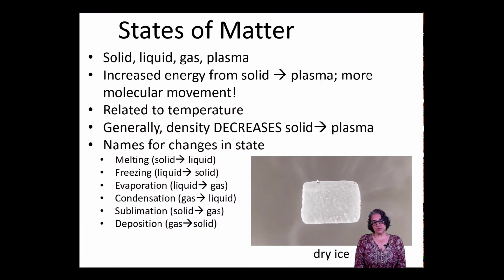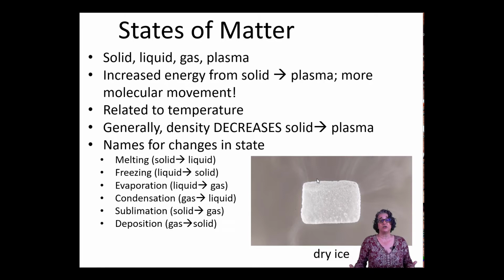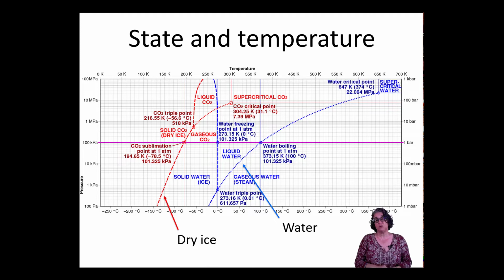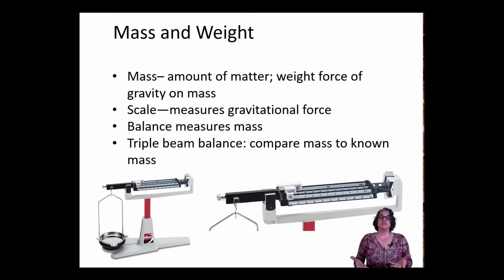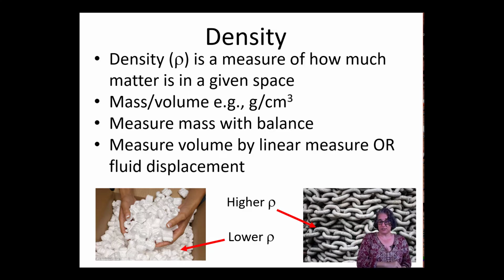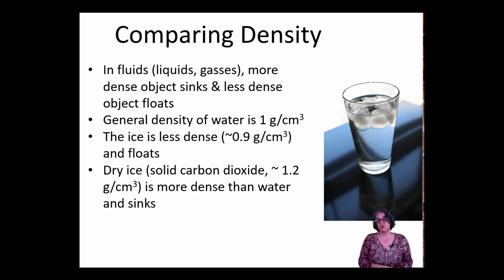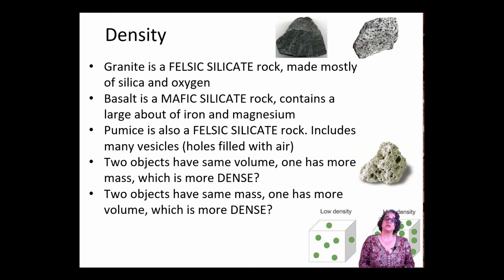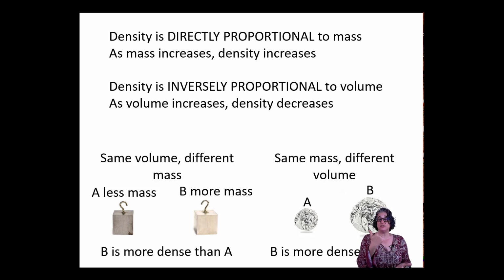V2 Properties of Matter